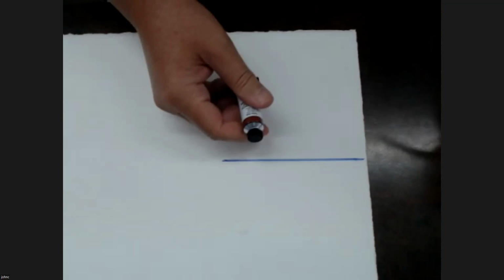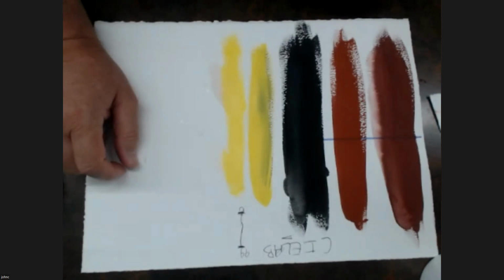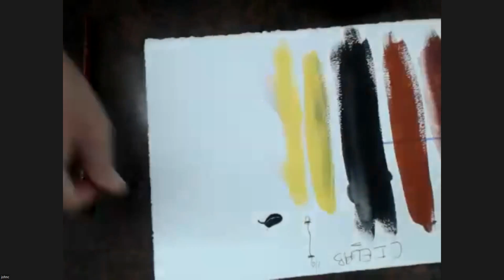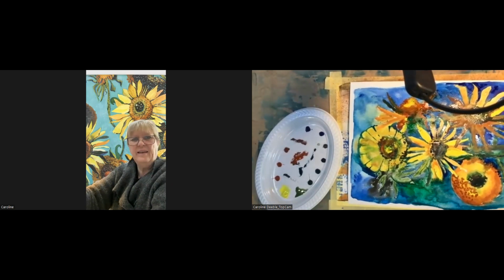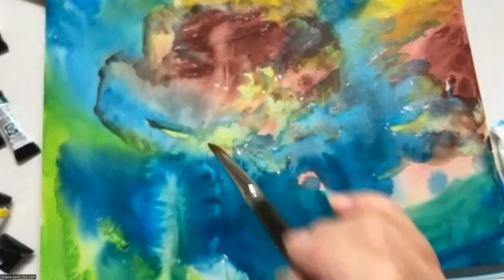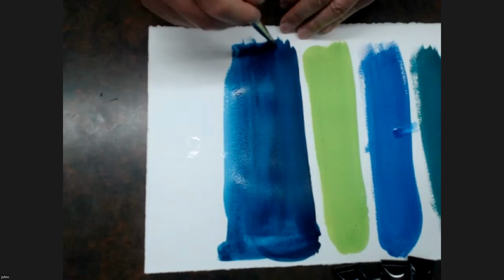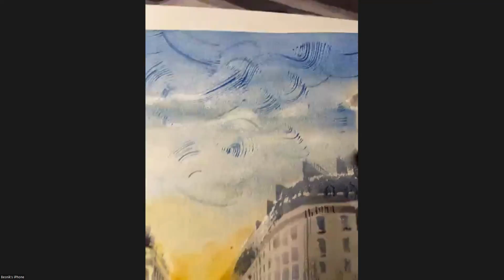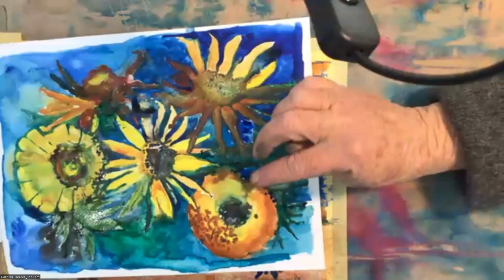Phthalos and Opaque Watercolors